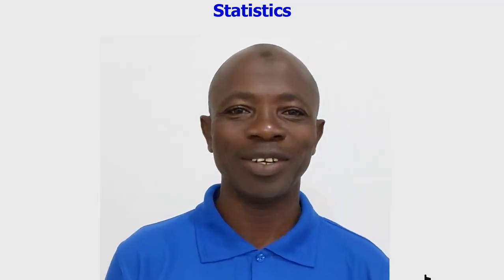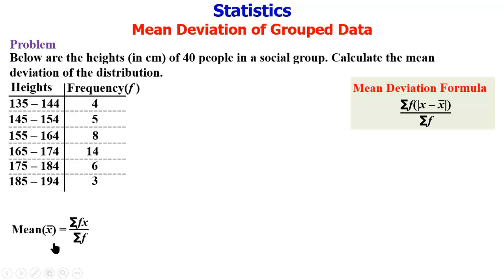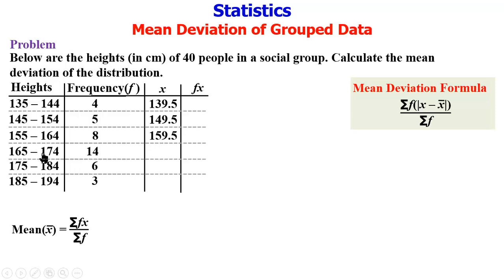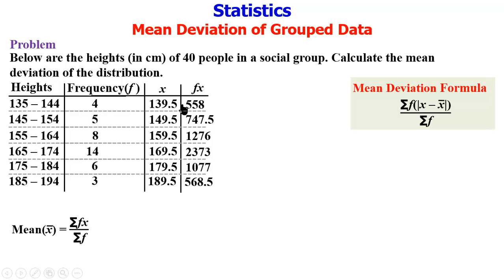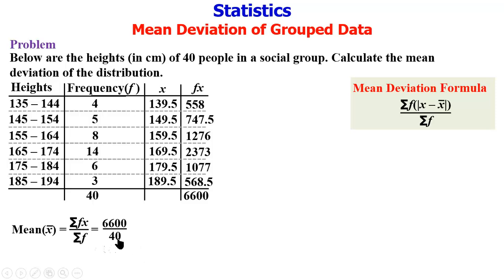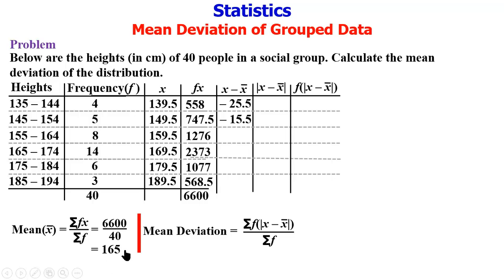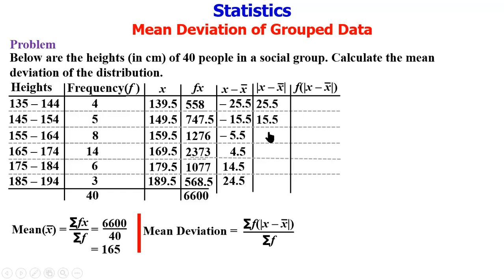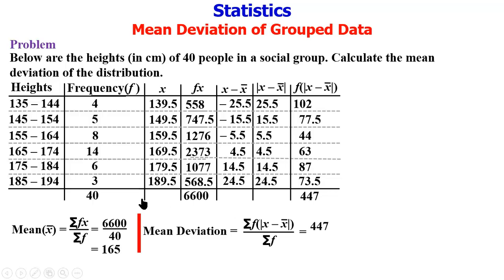Mean Deviation of Grouped Data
This film has been submitted to the 2024 PanAfrican STM Cinema Competition.  It has been refereed and approved by Dr. Andrew Omame from Federal University of Technology, Owerri, Nigeria and by Dr. Abdussamad Tanko Imam from Ahmadu Bello University, Zaria, Nigeria.